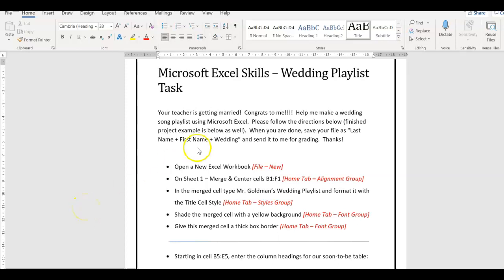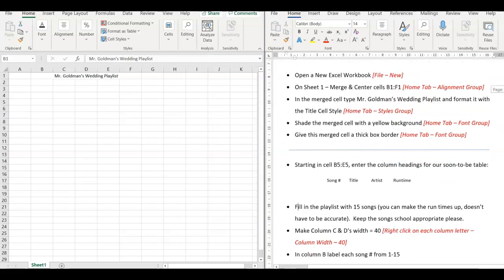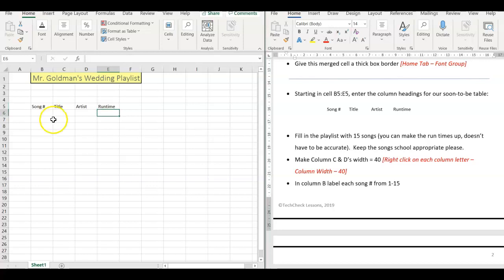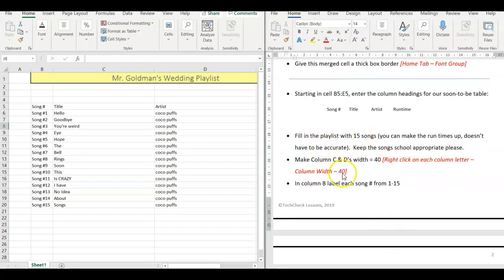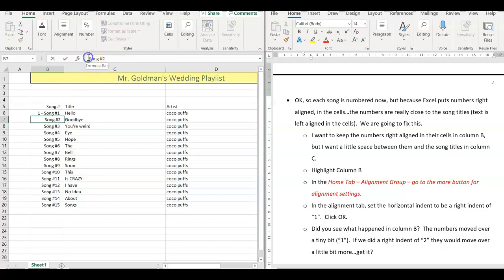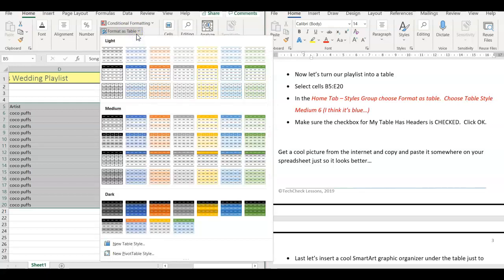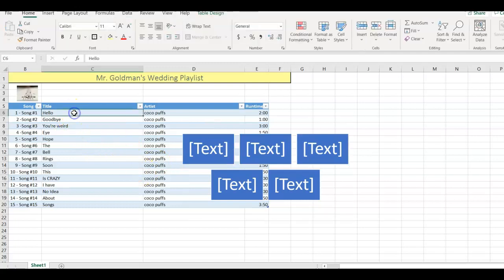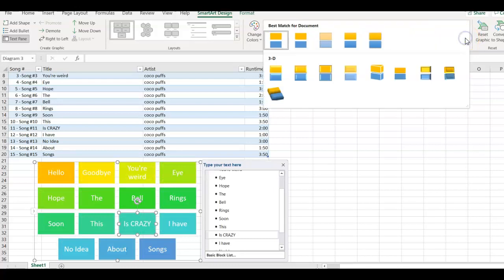Excel Wedding Playlist